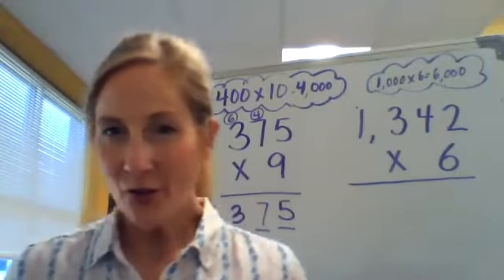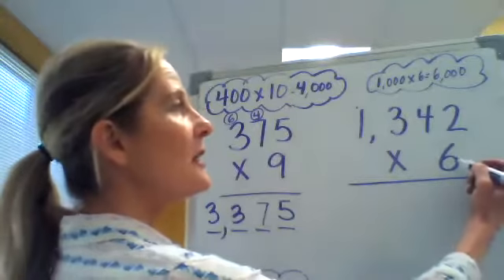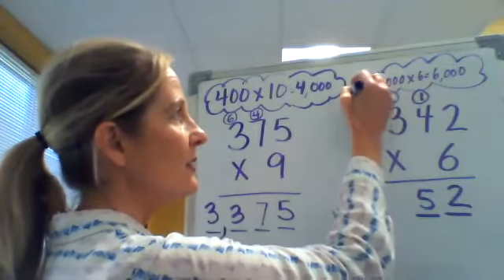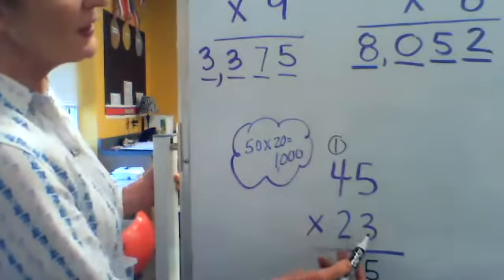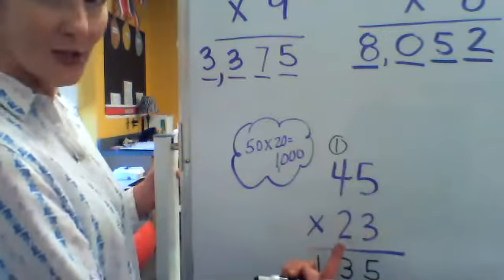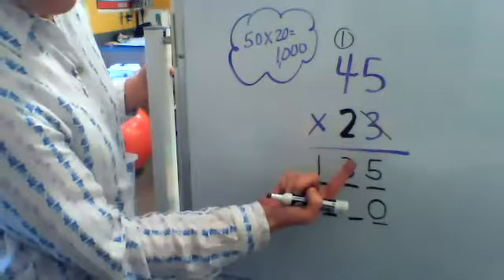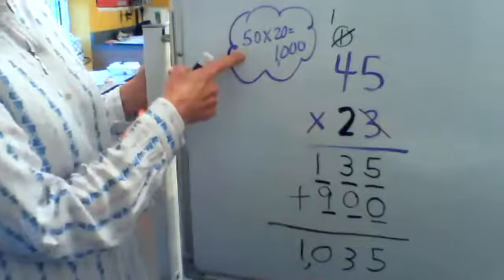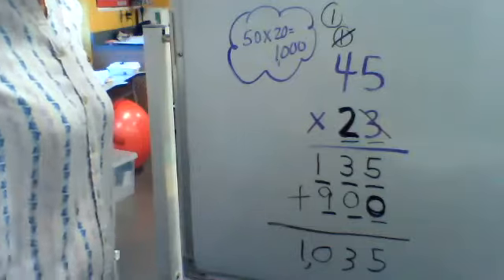5th Grade - Standard Algorithm Multilication ( 2-digit by 4-digit factors)